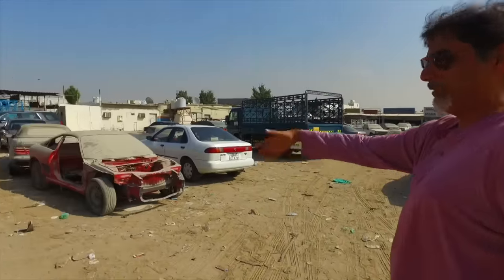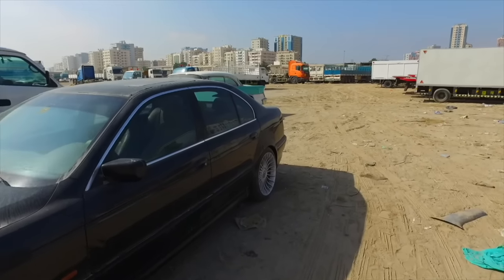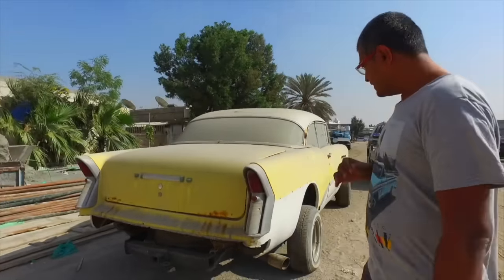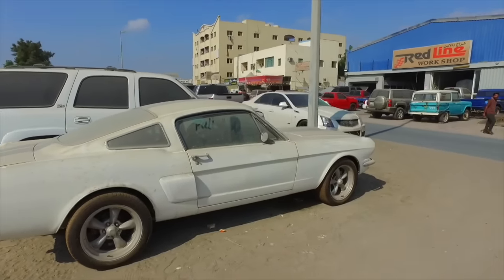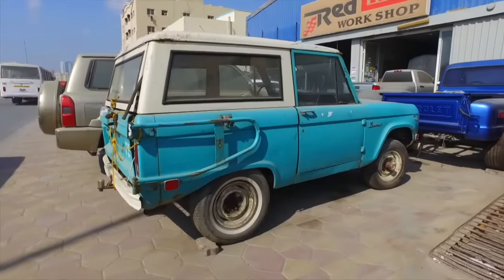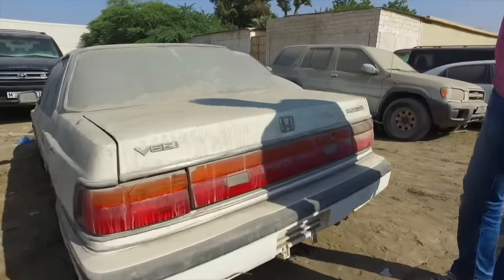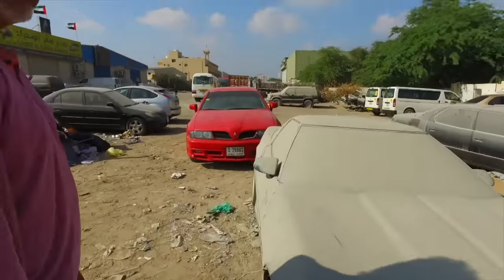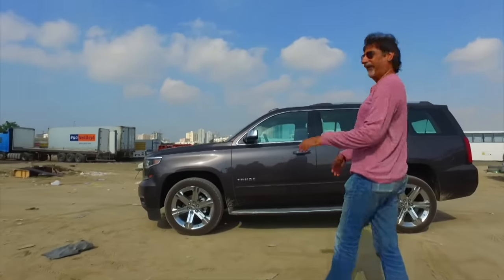UAE Scrap Heap Cars left us in Tears!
Save these cars! Check out the cars we found in the Ajman Industrial Zone in the massive car complex - these cars are either for sale, repair/restoration, breaking for parts or scrapping! They don't all deserve to die. Heart breaking.